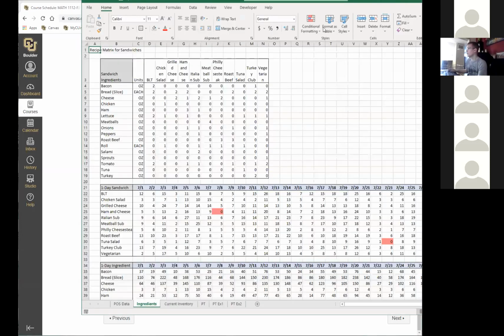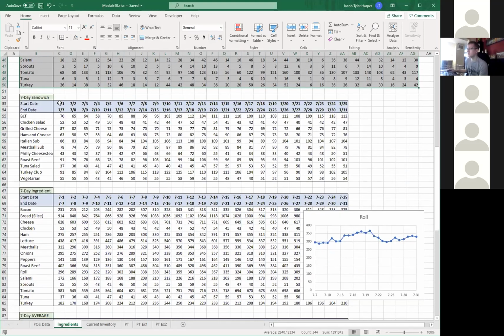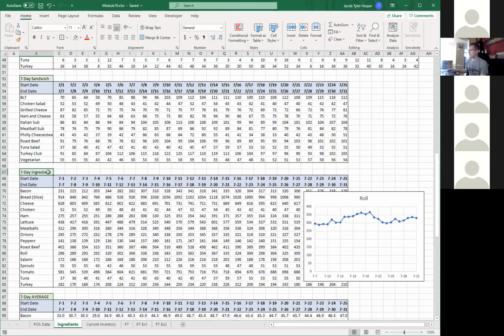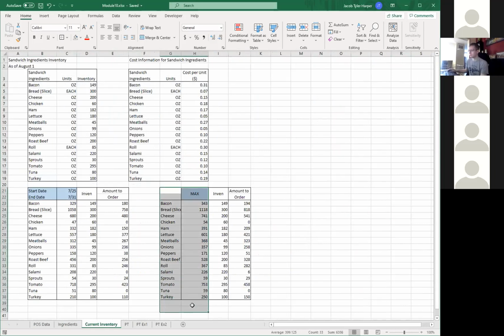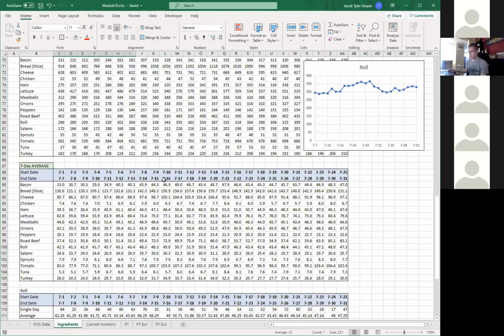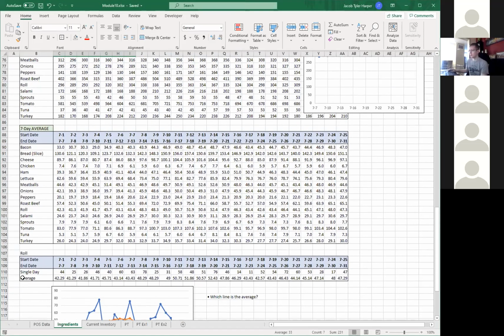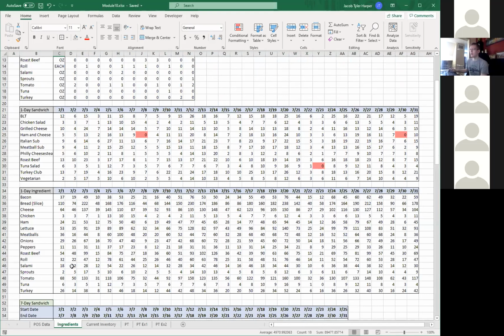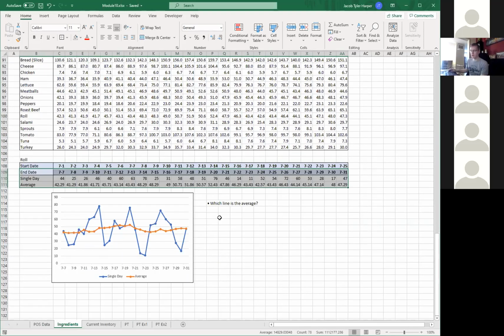4/20: Mod 10 Last Day